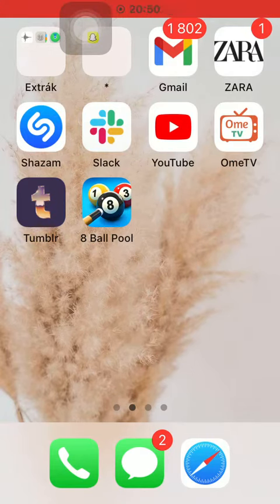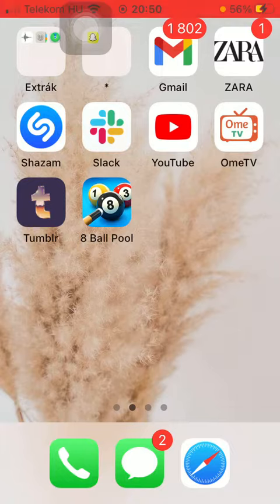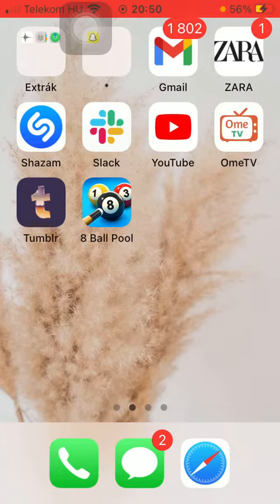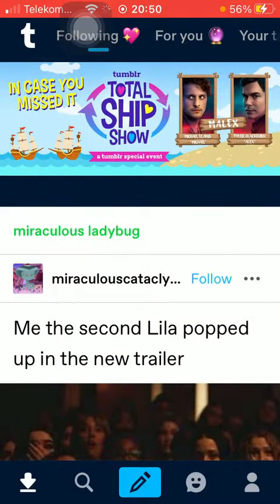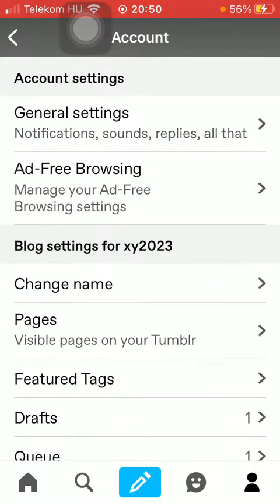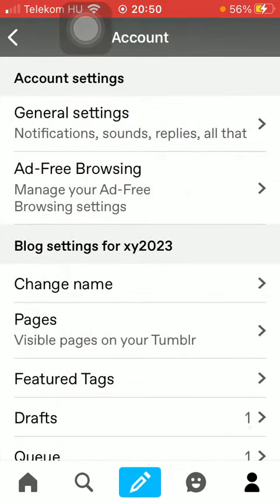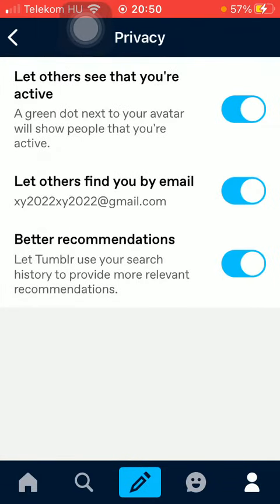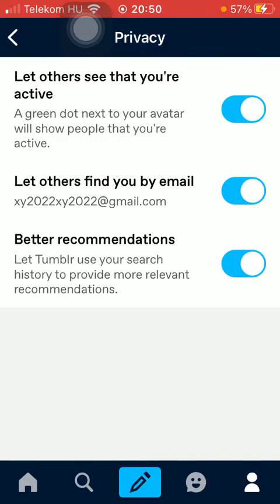How to set privacy options on Tumblr?